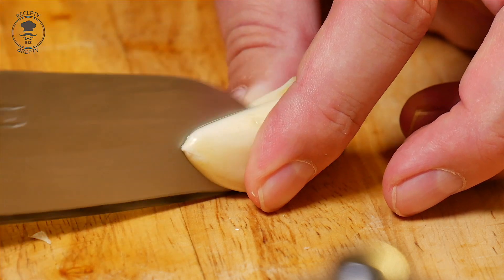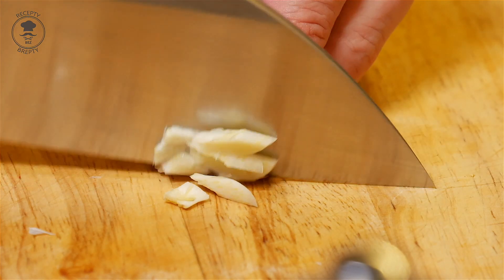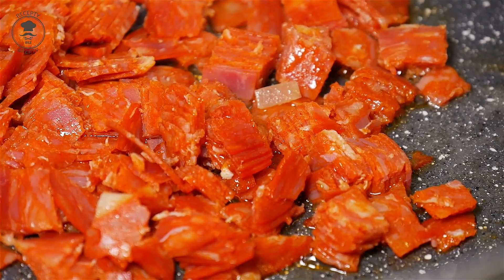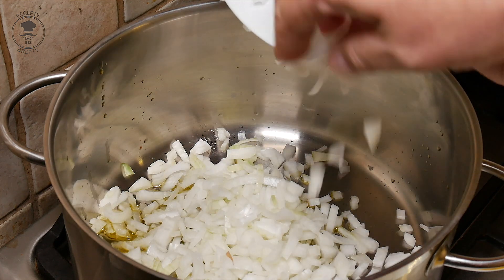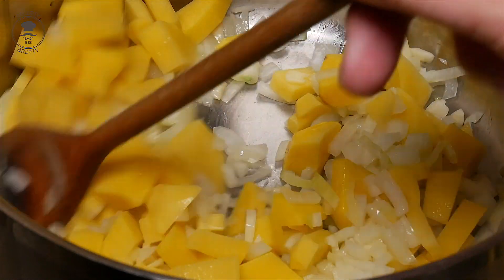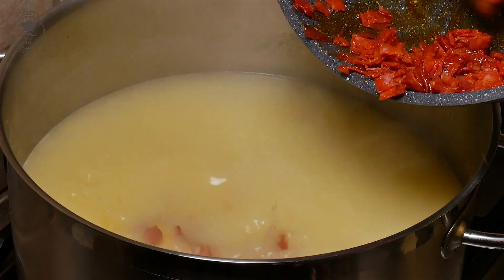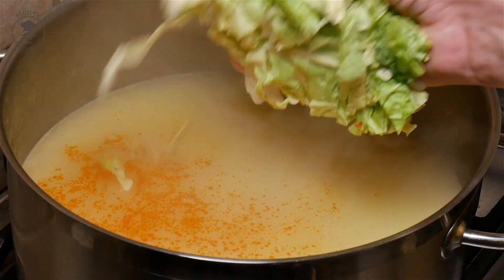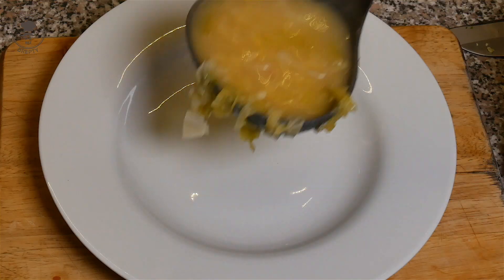Kapustová polévka - Caldo Verde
Tradiční Portugalská polévka která se tam podává při vyjímečných událostech. Hlavníl ingrediencí je kadeřávek, druh caldo negro. My jme použili naši tradiční kapustu, která ale polévce nevezme nic z její výtečné chuti! Tak hurá do kuchyně! :-) Přejeme dorbou chuť!